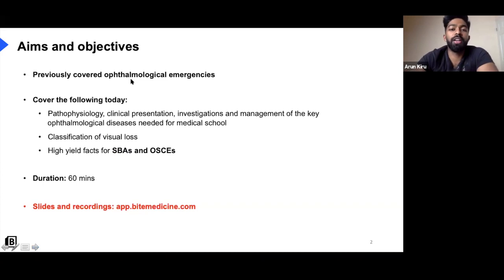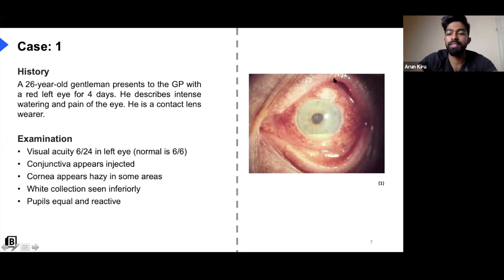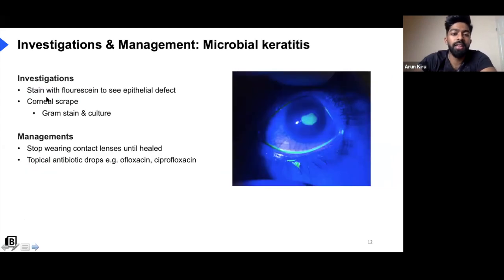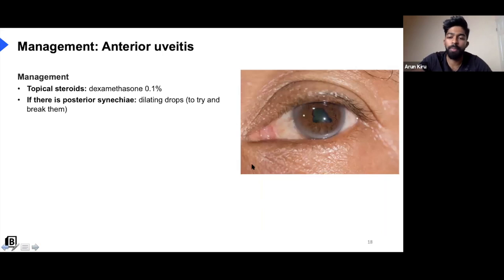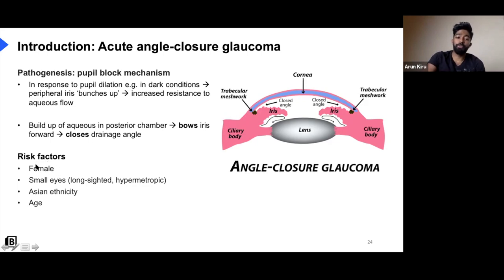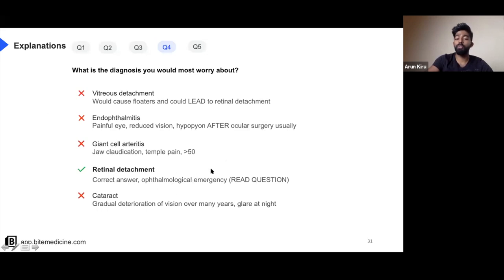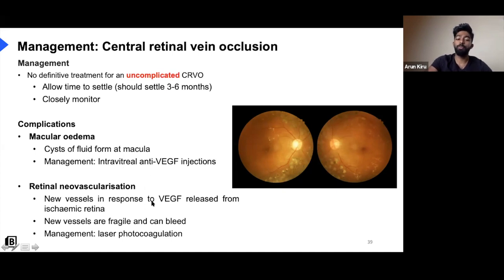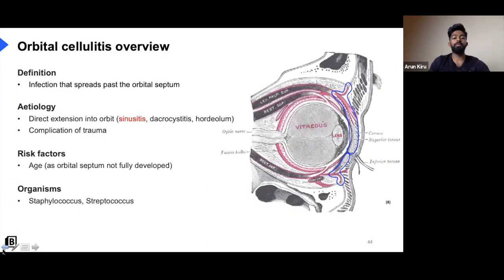Visual Loss (case-based discussion, theory and quiz)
We cover cases and theory (pathophysiology, investigations, management) on visual loss, whilst challenging you with our multi-step SBAs.